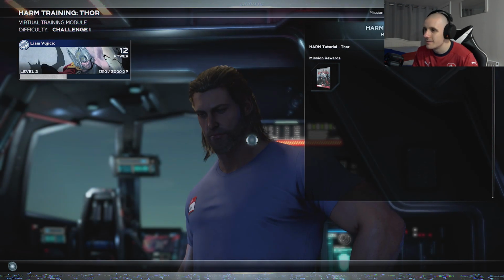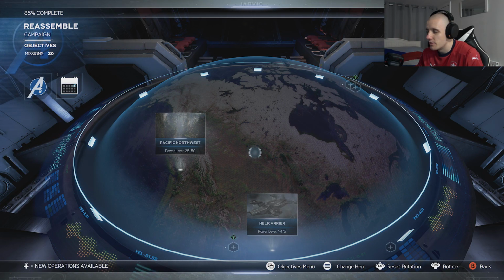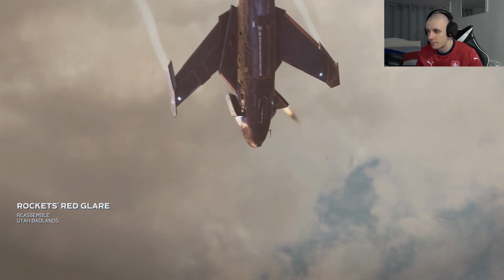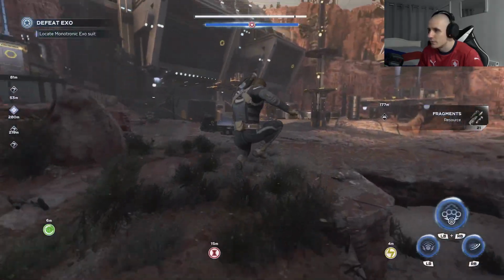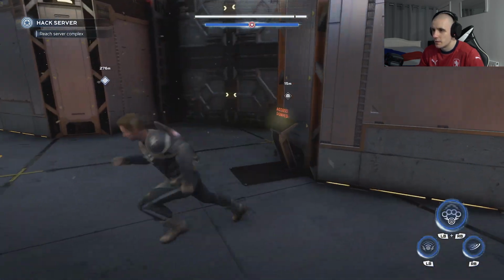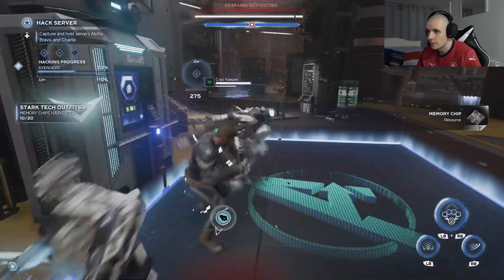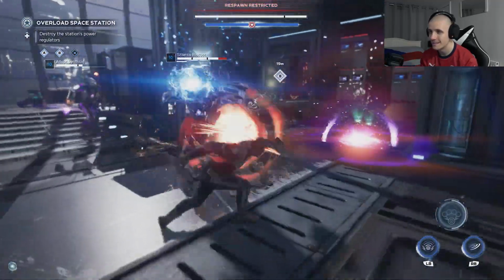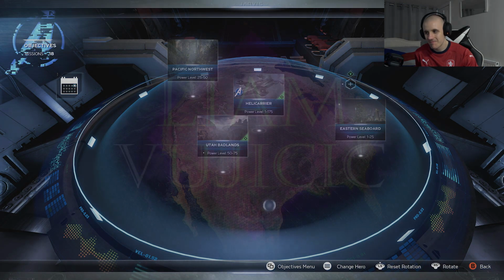MARVEL'S AVENGERS #26 - "ROCKETS' RED GLARE!!" (HD GAMEPLAY WALKTHROUGH)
Welcome to Marvel's Avengers #26